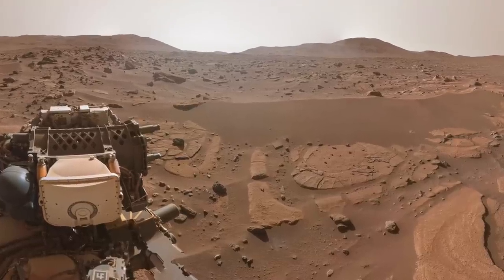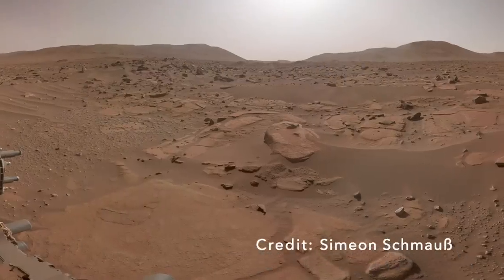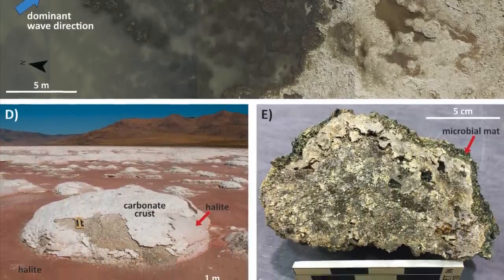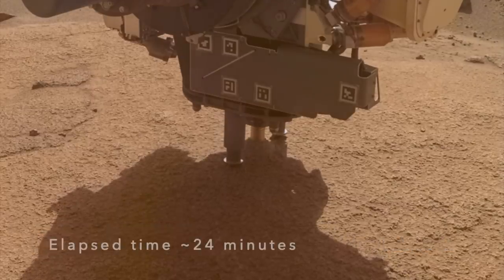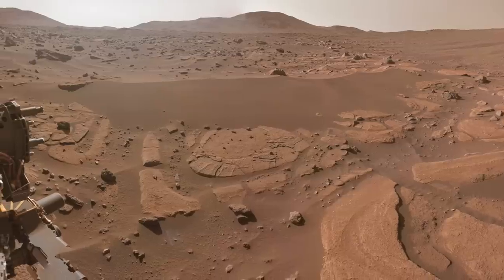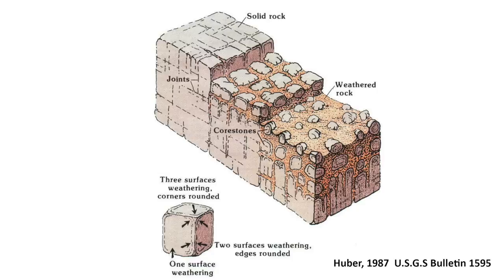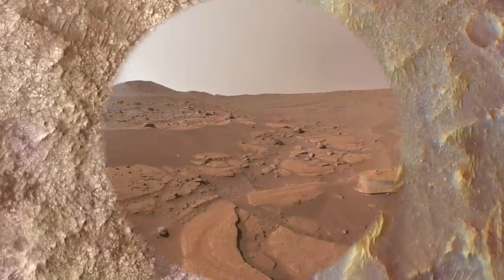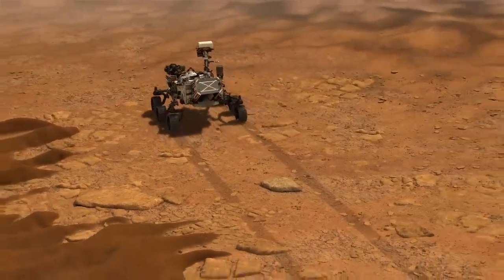Perseverance found features resembling reef-like structures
Episode 131
In the very place it might be reasonable to expect, Perseverance discovered circular rock structures resembling ones formed by microbial communities in some lakes on Earth.  This exciting possibility called for a closer look.